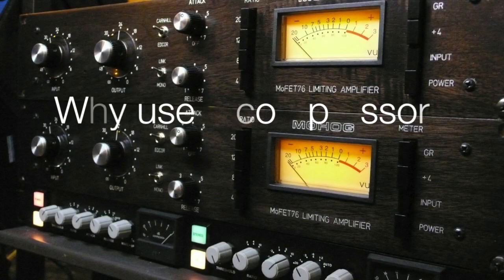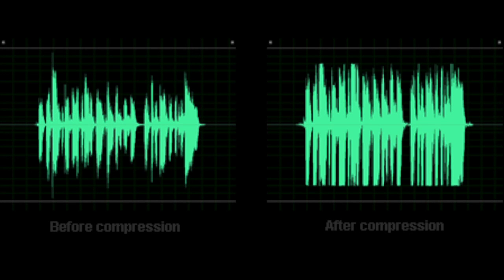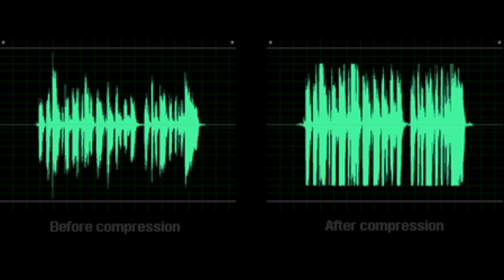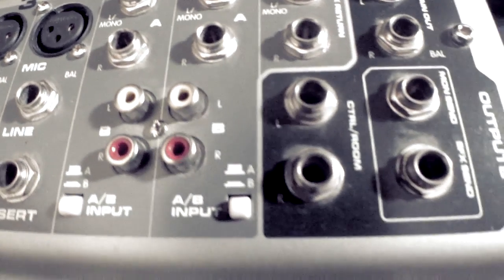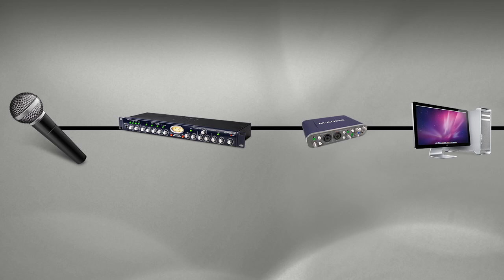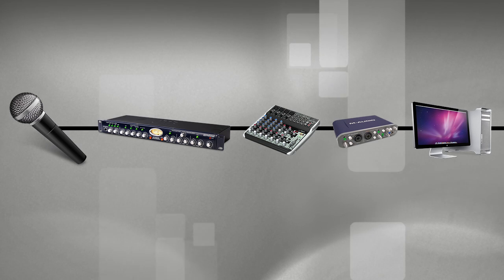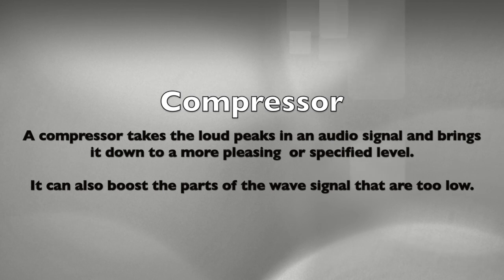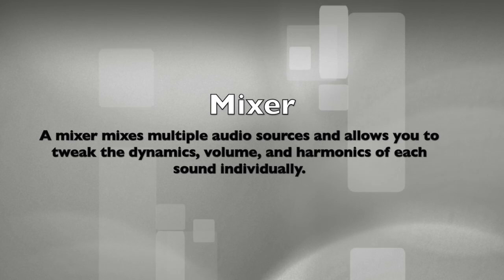Microphone & Audio Series (2) -- Compressor & Mixer Basics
Microphone & Audio - Compressor & Mixer Basics

So you have wisely chosen your microphone of choice. Now all we have to do is get it connected to the computer and start recording right? No. Not necessarily. Unless the microphone is a USB mic (which are usually plug and play), your going to want to have control over your audio dynamics before it hits the computer. In other words, you want to be able to process your audio on the fly so the listener is receiving the best quality possible. Before your vocals reach the computer and then the listener ears, you want to make sure that it is of the best quality possible.

There are two VERY IMPORTANT pieces of hardware that help control and tweak the dynamics of audio. The two devices are a compressor and a mixer. You're probably asking yourself, "Why in the world would I need that". You see just having a microphone is like taking an instance of sound and throwing it out there. When we communicate via speech our vocal volume fluctuates. If we don't need EQ mixers and Compressors strapped to the side of our ears, then why do we need them in recording?

Believe it or not, your ears actually do have it's own internal compact compression system. You have three sections to your ear (Outer, Middle, and Inner). The outer section is what we normally see. It's the flappy pieces of flesh on each side of your head. There is a connected passageway that leads down to the ear drum. This picks up the sound. The inner part of the ear functions like a transducers. It converts the vibrations.

So where does the natural compression come in at? When incoming sound becomes "too loud" (eg. Concert), the muscles around the three bones tightens up altering the normal functionality of natural sound processing as well as the level entering the ear. A compressor does exactly what it names suggests. It compresses sound. Why do we need compressors in recording/broadcasting? So the audio that you are hearing can be relayed at a consistent level while maintaining the difference of normal and loud.

Think about it. At the beginning of a song, a singers vocal volume usually starts off soft and subtle. As the song reaches it's climax the singers voice reaches louder volume. However, even when a singer is practically screaming into the mic while maintaining a note, the overall volume does not sound louder in volume as any other part of the song. This is because a compressor is keeping those very loud decibels at a specified level. Dynamic control is a very important key to acquiring GREAT audio quality in recording and broadcasting.

So what does a mixer do and where does it come into play? A mixer does exactly what it's name implies. A mixer allows you to mix multiple audio sources and tweak the dynamics, volume, and harmonics of each sound individually. A mixer also handles audio routing. That is, it routes audio signal to a specified location.

If you've ever had the opportunity to see a production setup for a music concert, you've probably noticed that there are lots and lots of audio cables involved in the setup. You've probably wondered how do they get all the instruments, microphones and lights in sync, mixed and working together. The majority of this is done by a mixer.

Generally, when you use an analog mixer with your computer setup, all your devices such has your microphone, outboard gear, and other audio sources will plug into your mixer. Your mixer then plugs into your sound card which is connected to your computer.

Now a mixer isn't really a requirement if your going to be only using one microphone, however having one does make life easier when you have multiple audio sources and having one around provides scalability for you in the future.

A simple ideal setup will look something like this. Your microphone connect to the pre-amp/compressor input . Then the output of the preamp will lead to your sound card. The output of the sound card connects to your computer.

A simple ideal setup with a mixer will look something like this. Your microphone will connect to your preamp/compressor (Assuming your mixer doesn't have one on board). The output of the Preamp/compressor goes to the input of the mixer. The output of the mixer goes into your sound card which is connected to your computer.

Lewis Beasley
A Geek With Color, Passion, And Talent For Technology And Music